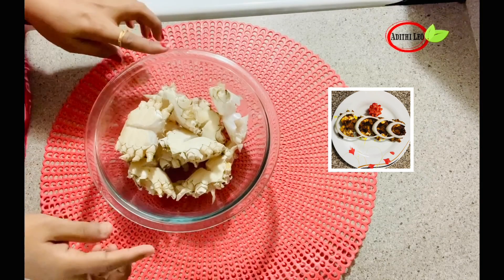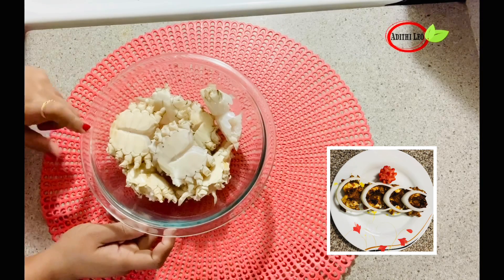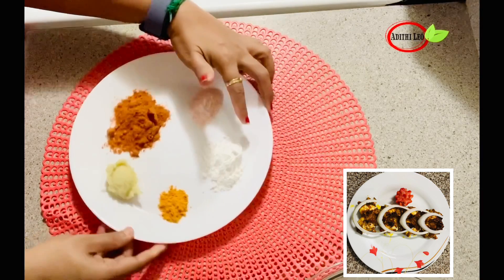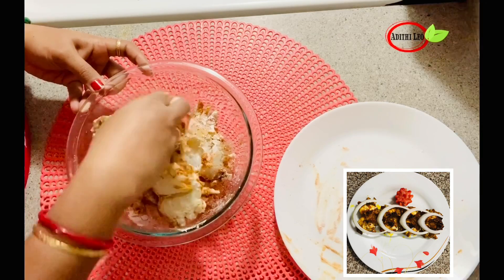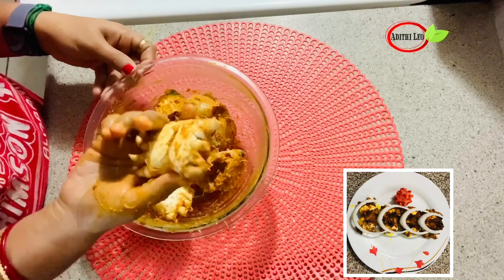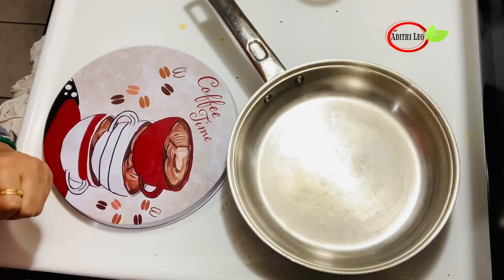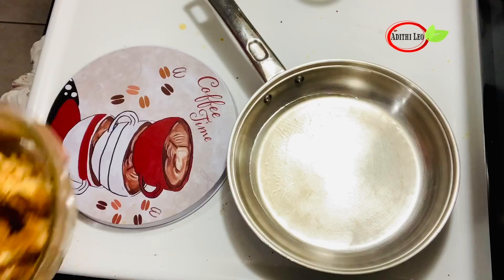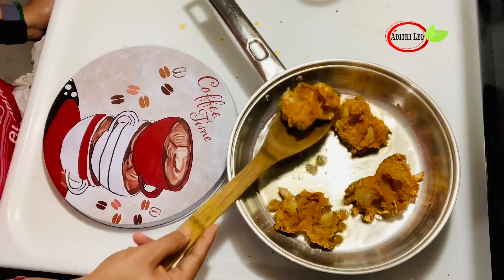நண்டு வறுவல்||Simple Crab Fry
Ingredients:
Crab
Chilly Power
Turmeric Power
Ginger Garlic Paste
Salt
Oil
Corn Flour.